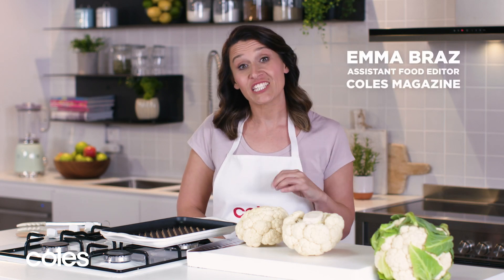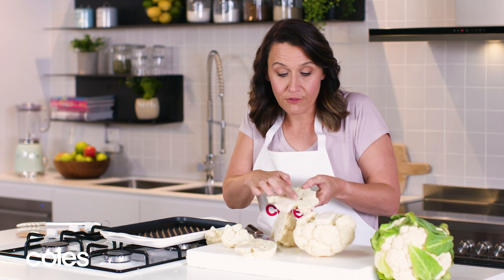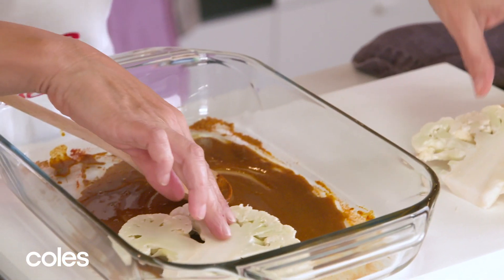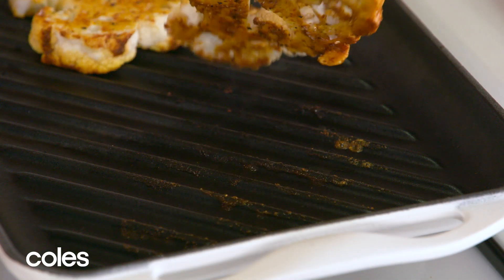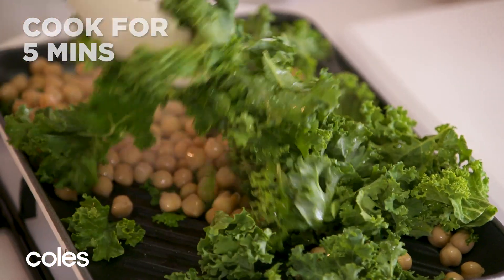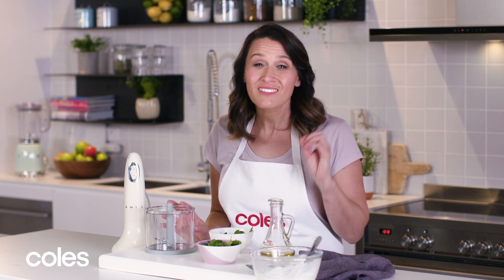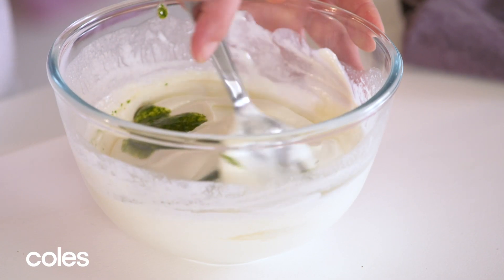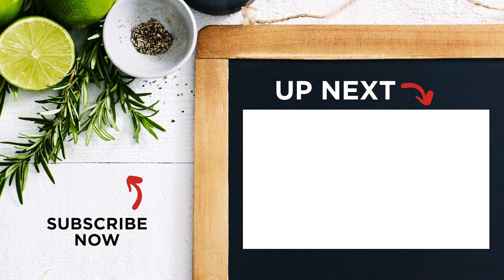Cauliflower steaks with tahini yoghurt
Make cauliflower the star of the show. Up the flavour with a lightly spiced marinade (RECIPE BELOW), then chargrill until smoky and serve with a cooling yoghurt dressing.

2 small cauliflowers
1 tsp ground turmeric
1 tsp ground paprika
1 tsp ground cumin
½ tsp ground coriander
⅓ cup (80ml) olive oil
1 bunch kale, trimmed, leaves coarsely torn
400g can chickpeas, rinsed, drained
1½ cups (420g) Greek-style yoghurt
2 tbs lemon juice
1 tbs tahini
½ cup coriander leaves
½ cup mint leaves

1 Remove the outer leaves from each cauliflower, leaving the core intact. Cut two 1cm-thick steaks from the centre of each cauliflower (reserve excess florets for another use).
2 Combine the turmeric, paprika, cumin, ground coriander and 1 tbs of the oil in a large bowl. Add the cauliflower steaks and gently toss to coat. Season well.
3 Heat a chargrill over medium heat. Add half the cauliflower and cook for 3 mins each side or until golden brown and tender. Transfer cauliflower to a plate and cover with foil to keep warm. Repeat with the remaining cauliflower.
4 Add the kale and chickpeas to the pan and cook, tossing, for 5 mins or until the kale wilts. Season.
5 Meanwhile, combine the yoghurt, lemon juice and tahini in a medium bowl. Place the coriander leaves, mint and remaining oil in a blender and blend until smooth. Add 1 tbs of the coriander mixture to the yoghurt mixture and gently marble.
6 Spoon the yoghurt mixture onto serving plates. Top with the kale mixture and cauliflower. Drizzle with the remaining coriander mixture.

Want more easy-yet-impressive dishes for sharing? Check out our Easy Salads To Make, Take & Share playlist, which includes: